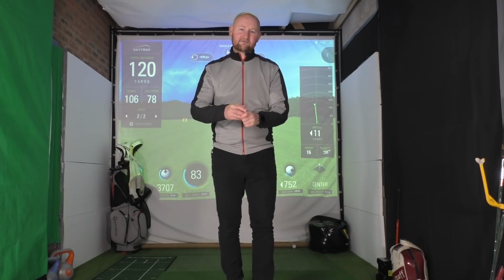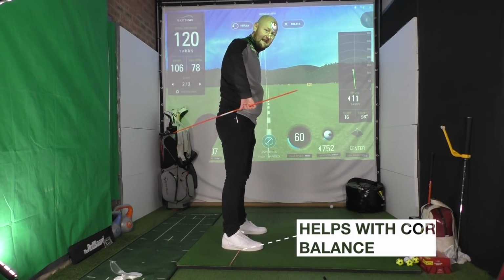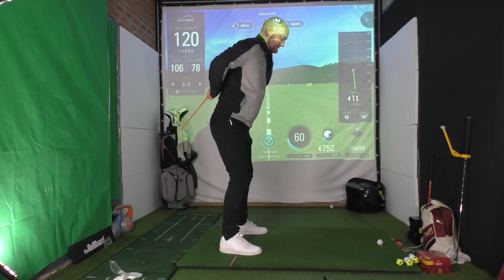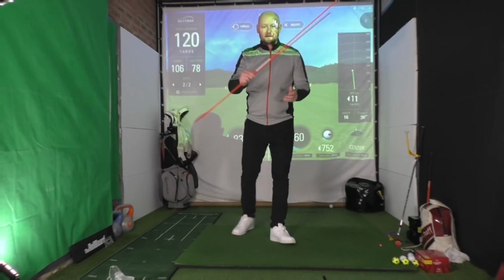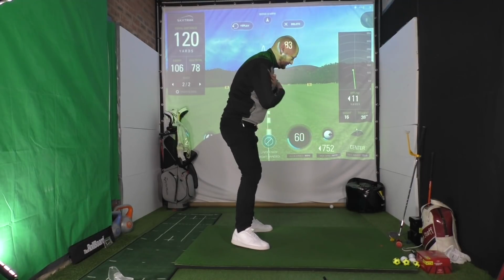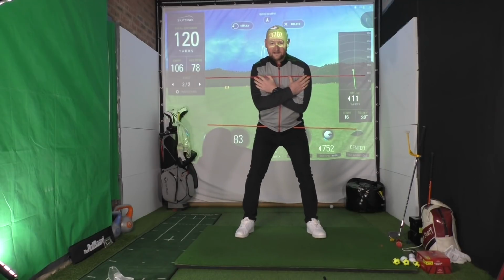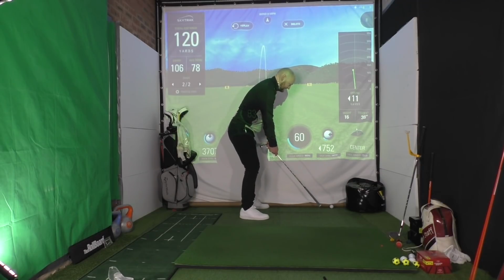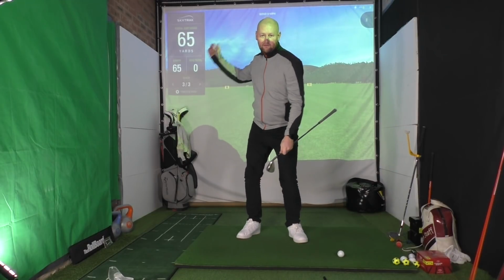HOW TO GET A BETTER GOLF SWING WITH 3 HOME DRILLS - Simple Golf Tips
In this golf lesson Matt Fryer Golf, takes you through three golf swing drills that will help you improve your golf swing without even hitting a golf ball. Matt Fryer Golf uses these drills with his students and they are great, quick way to improve your swing from the comfort of your home.

Think of these as golf stretches that will keep you in good form for when you get out on to the golf course. Just running through these golf drills once a day will help improve your golf swing with little effort.

For more info on a Golf Bays setup use this